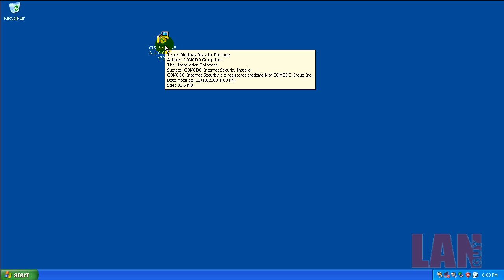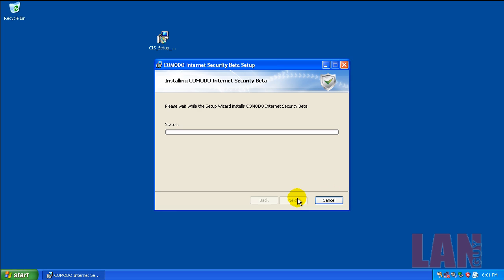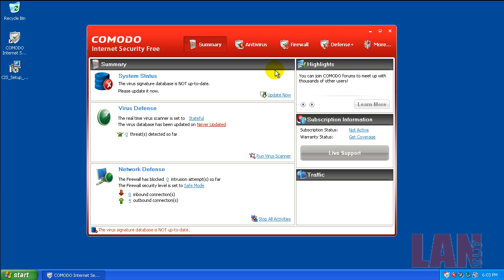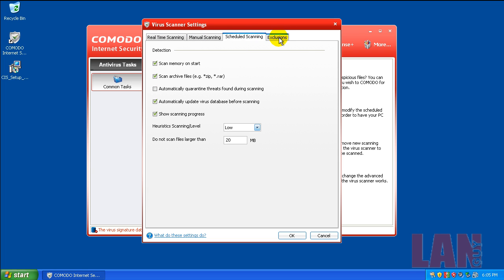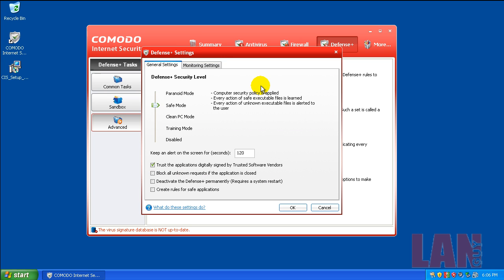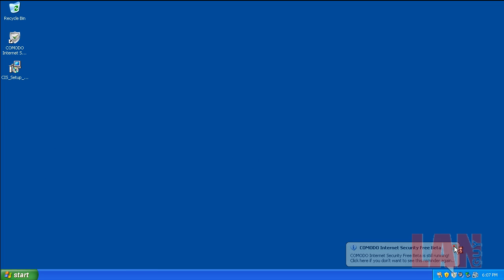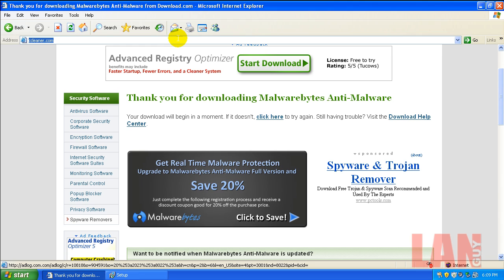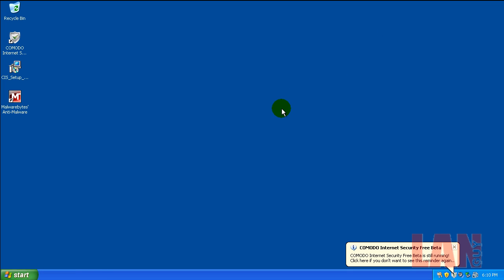Comodo IS V4 Alpha Build Preview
Comodo V4 preview